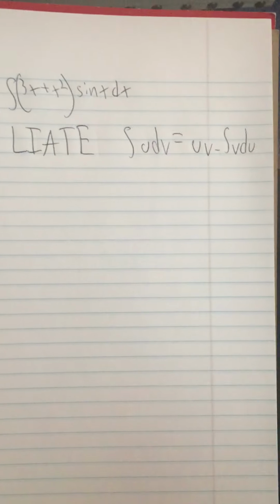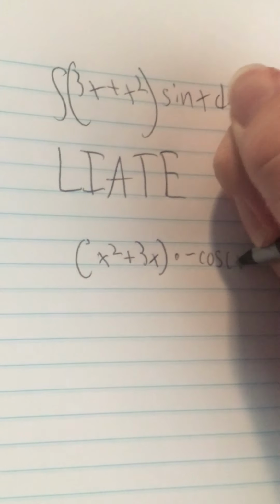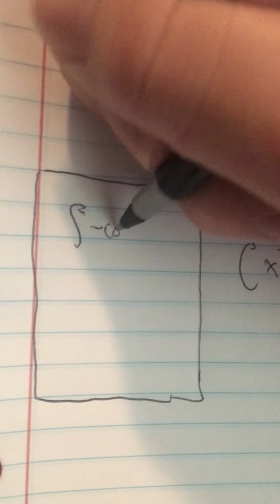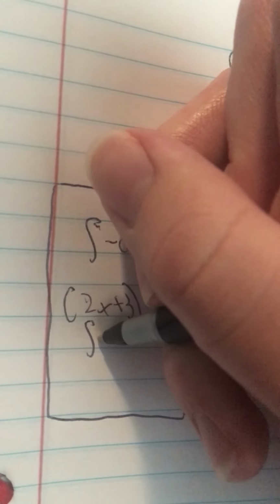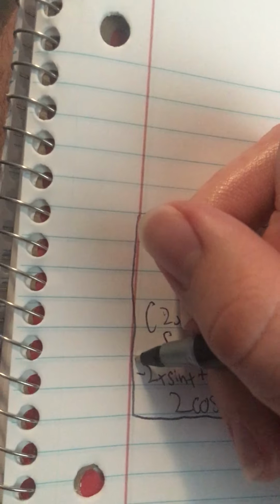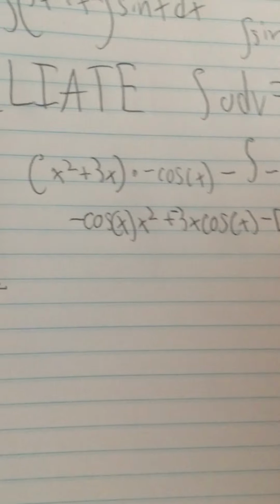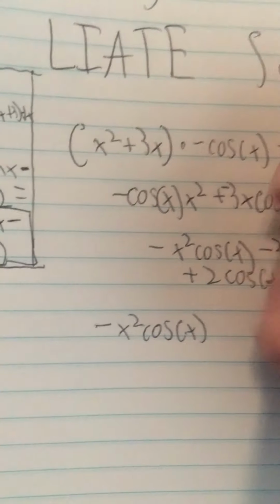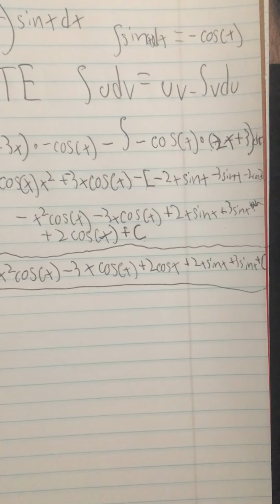Using Integration By parts on (x^2 +3x)sin(x)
Integrating (x^2 +3x)sinx, this is a simplified version of a problem I found